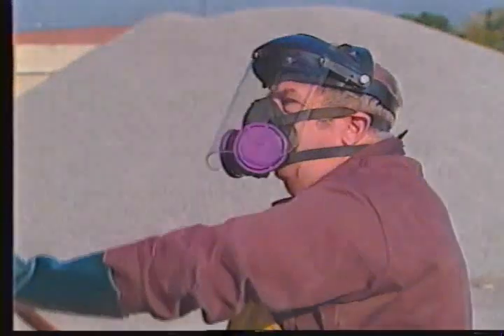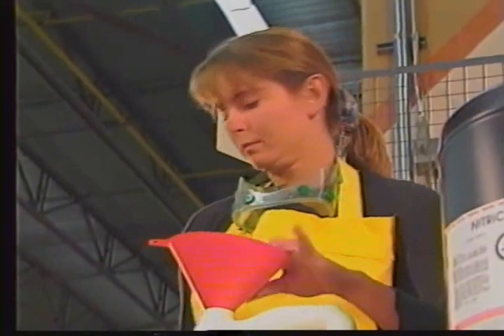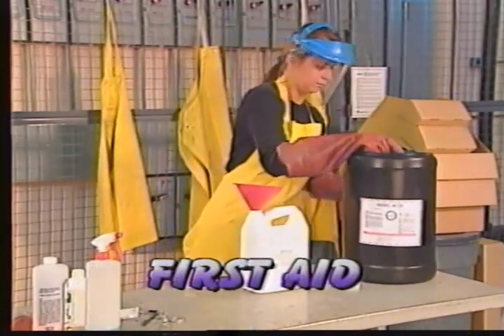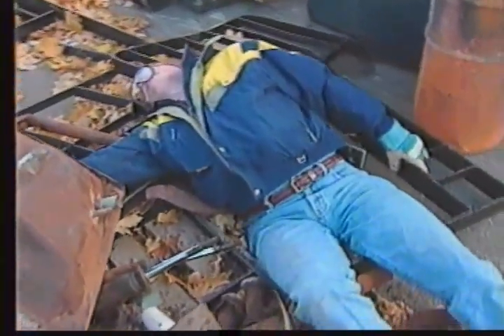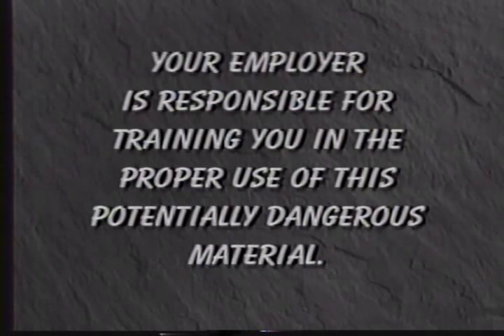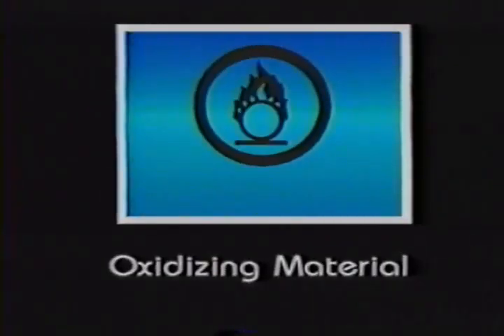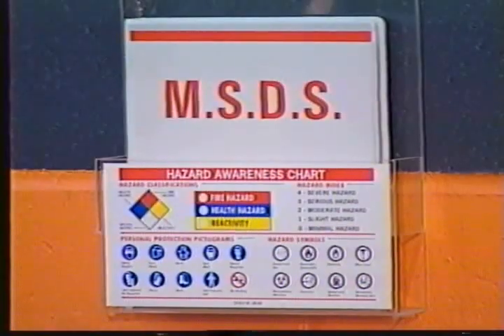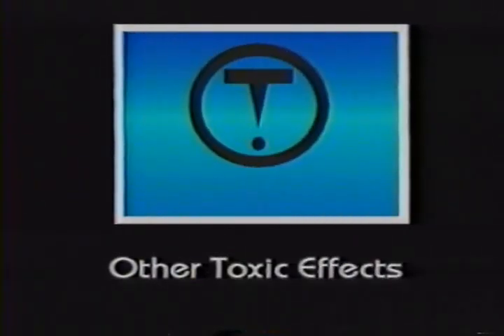WHMIS Training Video part 2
WHMIS - Workplace Hazardous Materials Information System - part 2